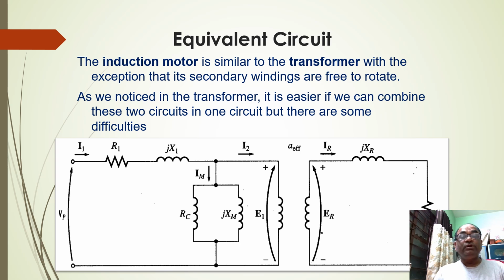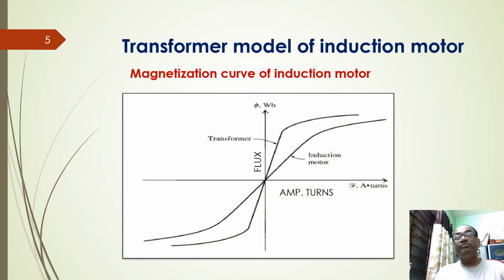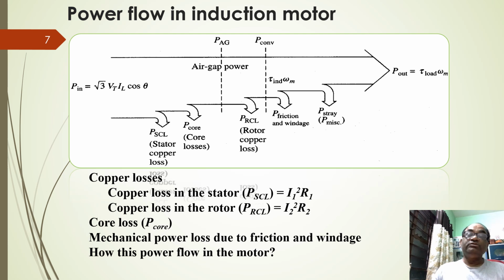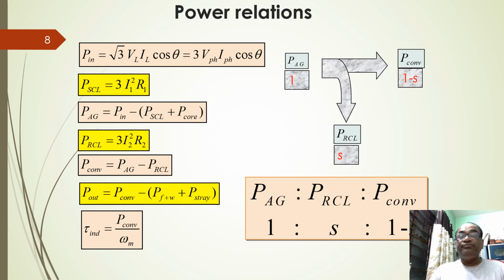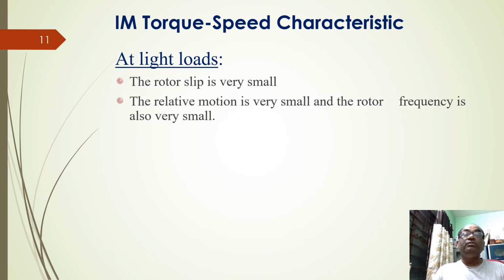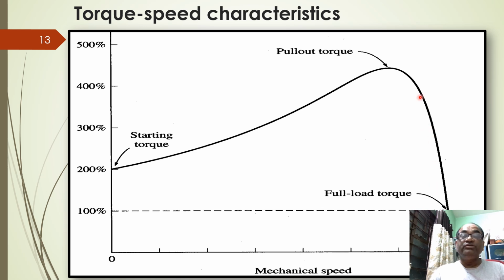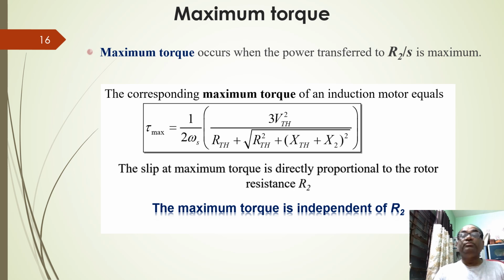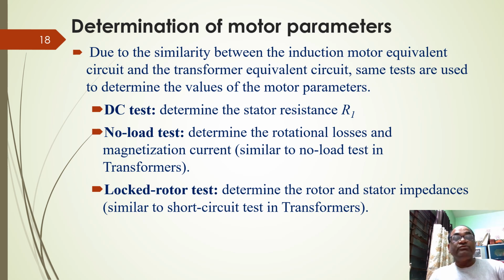AC 3-PHASE INDUCTION MOTORS:- ADVANCED DISCUSSION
Deep dive into Induction Motor's theory